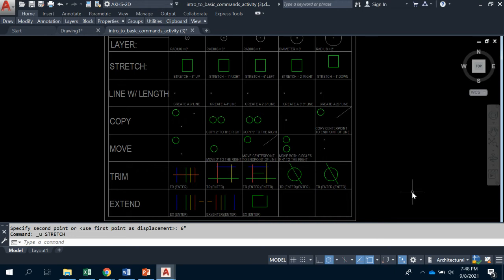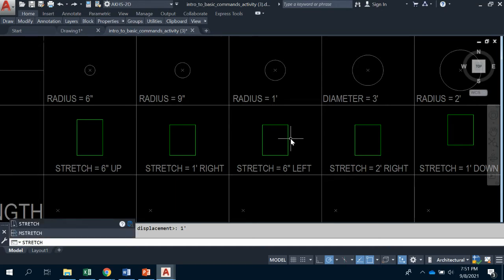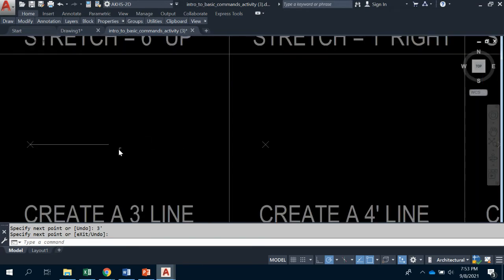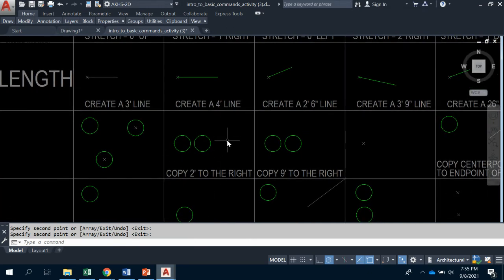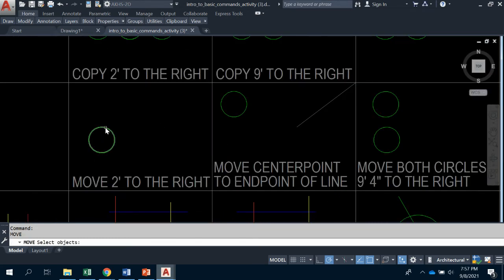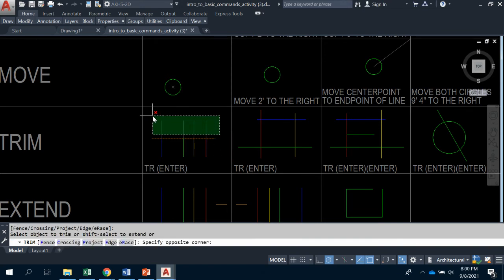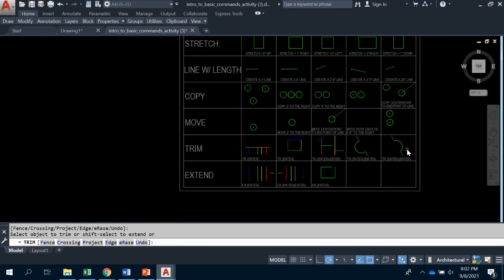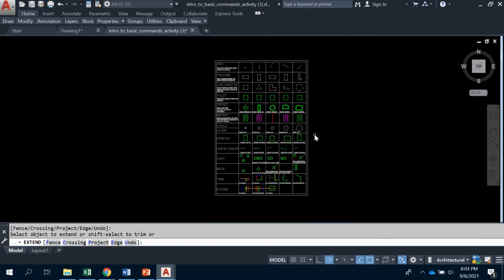Intro to CAD Commands Part 2